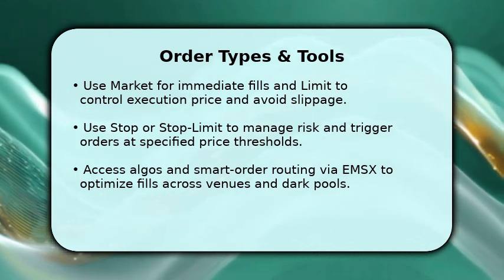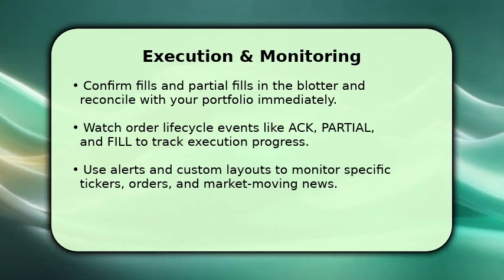How to Trade on Bloomberg Terminal (updated)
How to Trade on Bloomberg Terminal (updated) | 🔒 Surfshark VPN Deal — Stay private and secure. $1.99/mo + 3 Months Free ▸

Learn the ins and outs of trading on Bloomberg Terminal with our latest video guide. Discover essential tips for beginners to navigate through real-time data, execute trades efficiently, and understand market analysis tools provided by this powerful platform.

Bloomberg Terminal trading, real-time financial data, trade execution on Bloomberg, market analysis tools, financial technology guide, trading strategies for beginners, professional trader resources